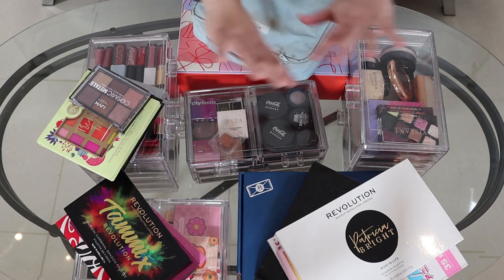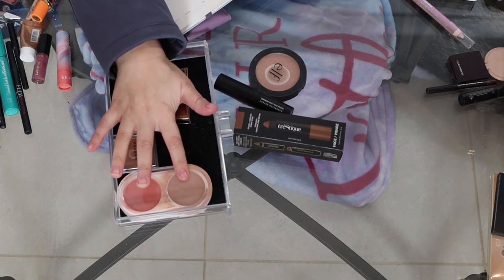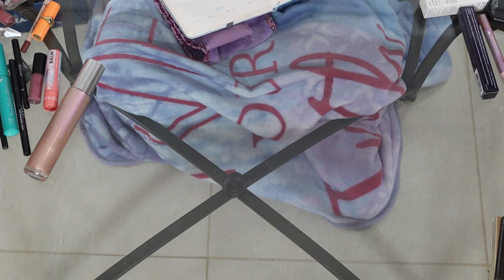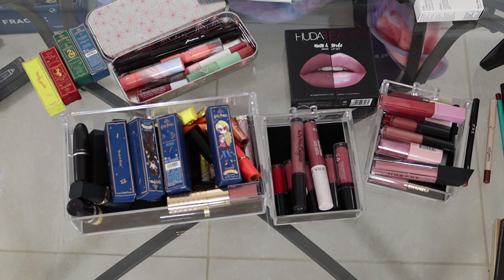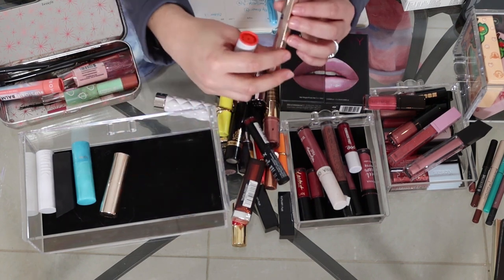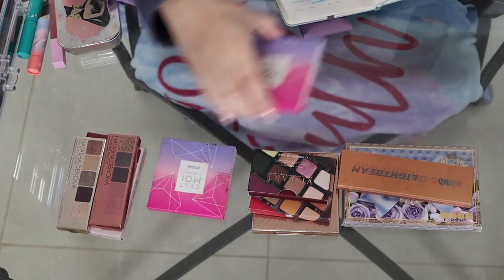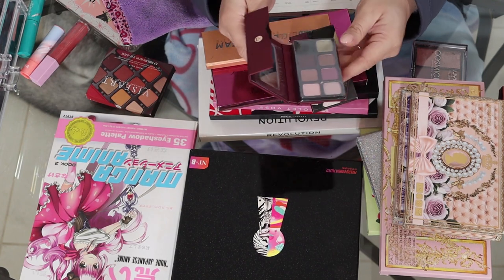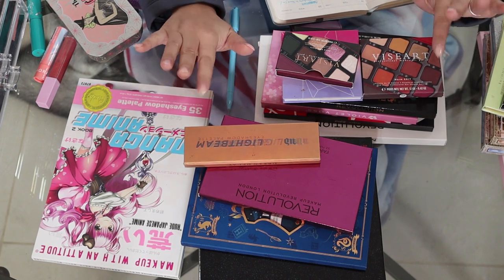TOO MUCH MAKEUP??? Makeup Inventory #1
Hey, AllyCats! I filmed this video at the beginning of 2023 to showcase my current makeup collection. I do a makeup inventory to track how many items in each category I have, and I want to continue to do this over the years to understand my collection better. I have so many products that I love, but do I have too much makeup? Watch this video to see!

Intro Track by UltraCat - Funk the Floor